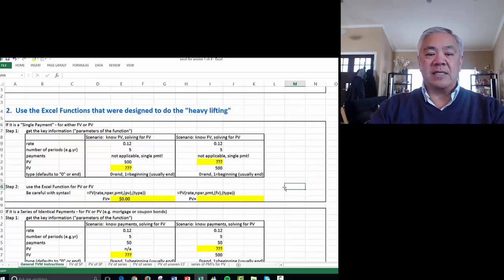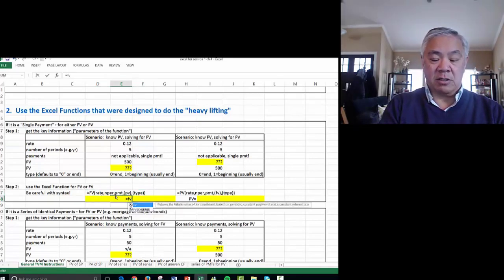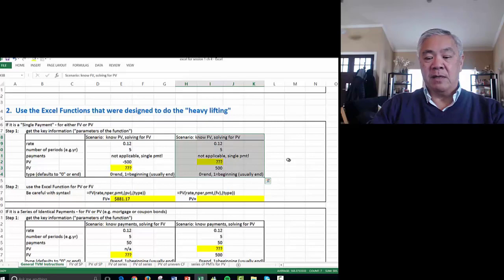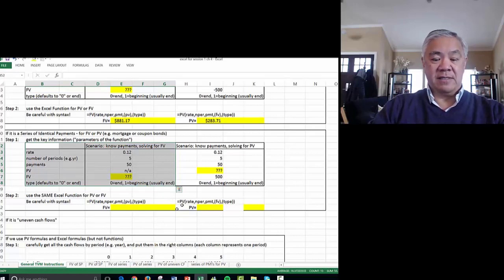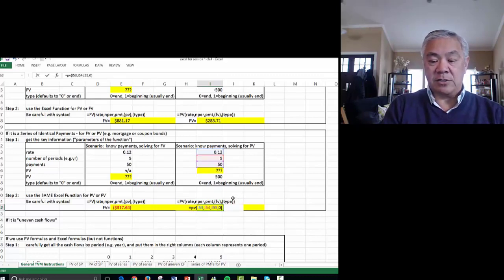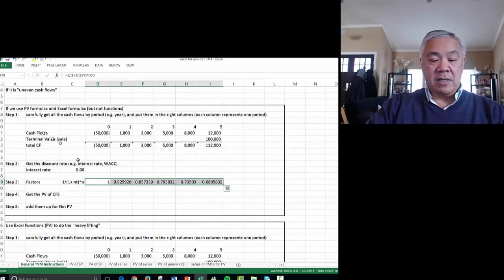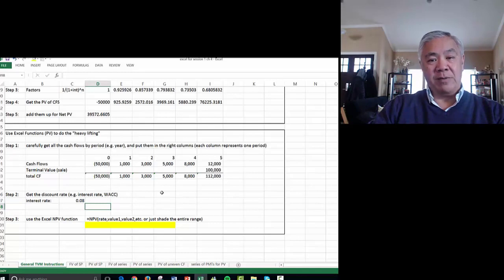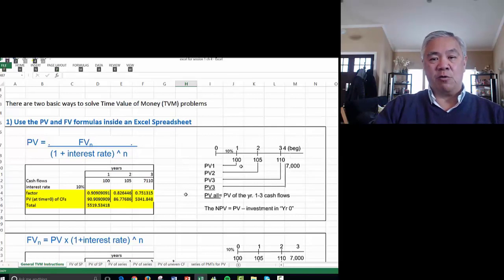Fin Man Ch 4 TVM video 3 Excel using functions